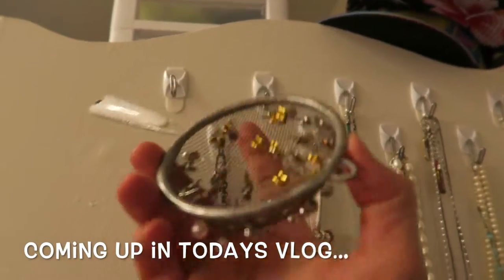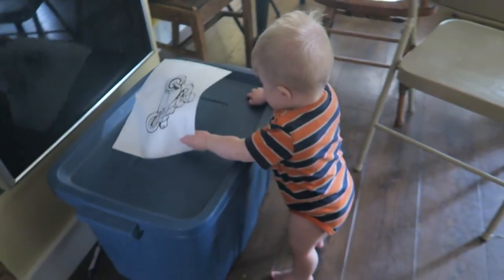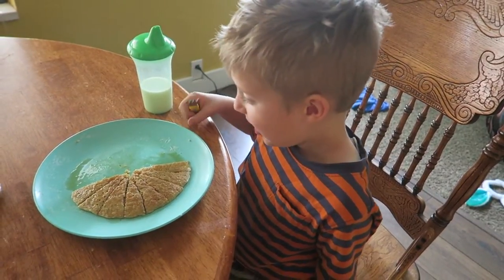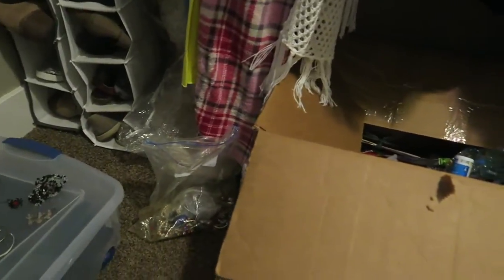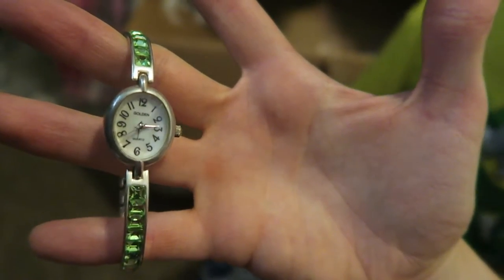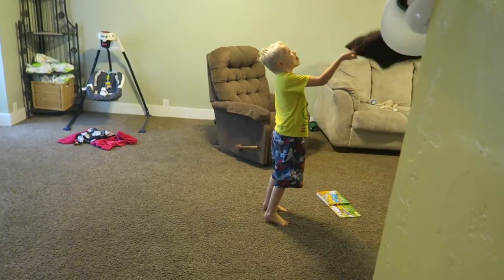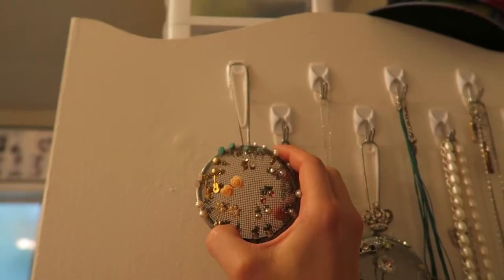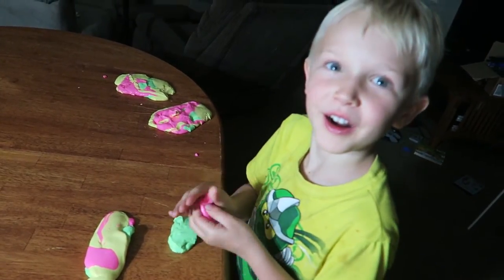JEWELRY ORGINIZATION HACKS!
Get ready to tour Rebeccas closet and jewelry stash! Today she show us neat tricks and hacks to better organize all your ear rings, lecklaces, and other jewelry. These are awesome suggestions! Closet tour and making glow in the dark slime in todays vlog! So fun!

Send us a letter! :D